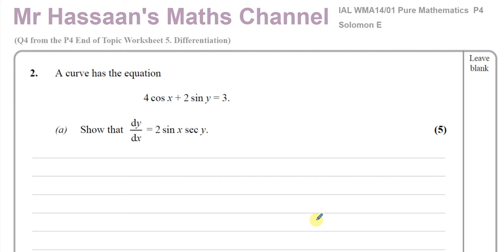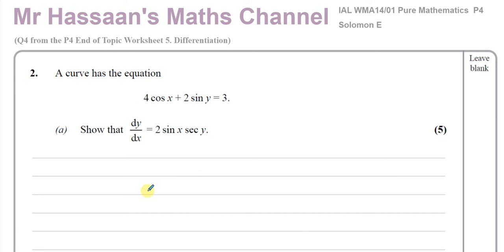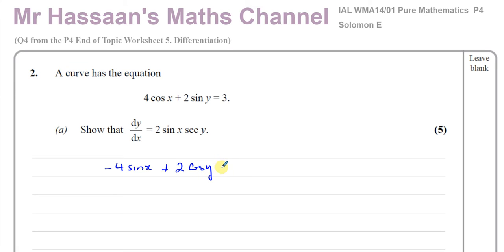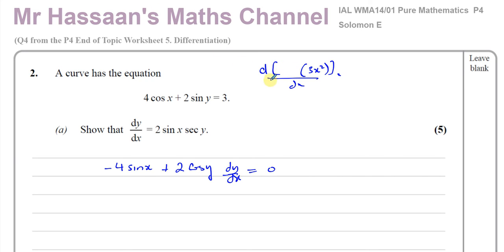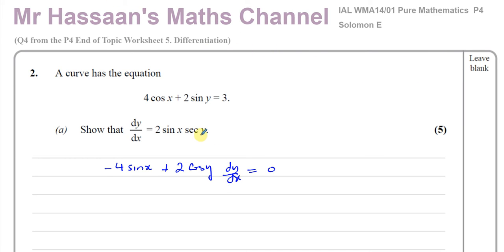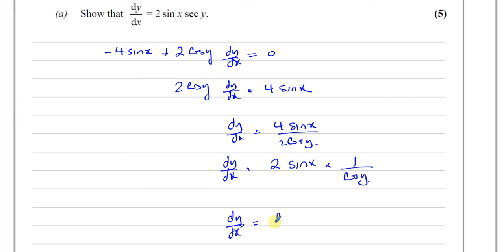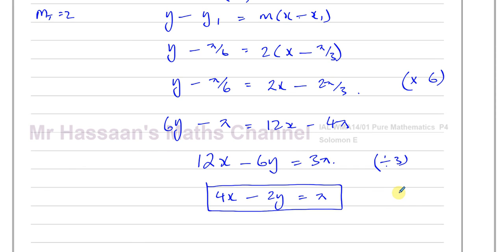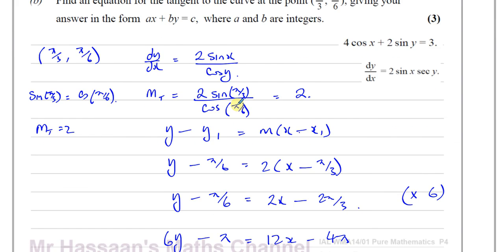[4] A2 (IAL) Pure Mathematics (P4) Solomon E Q2 Implicit Differentiation, Trig Functions , Tangents